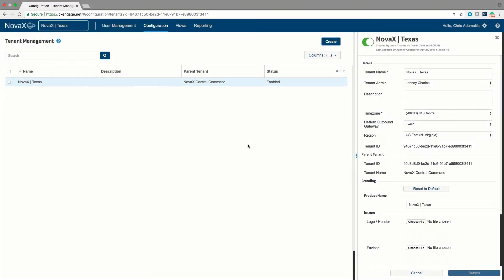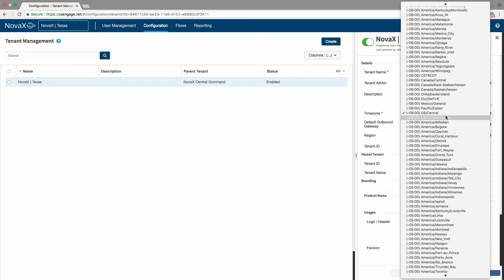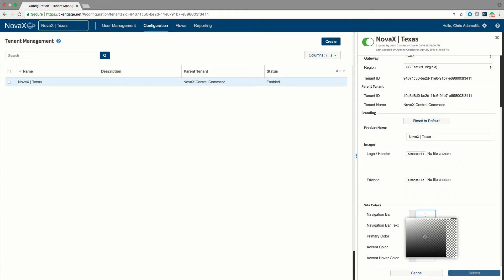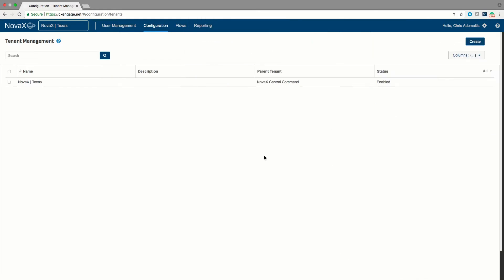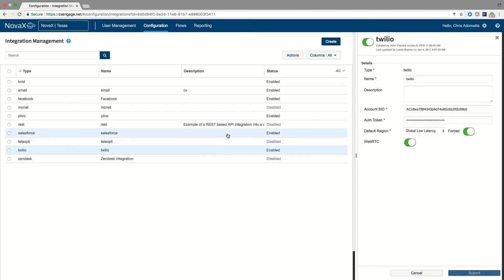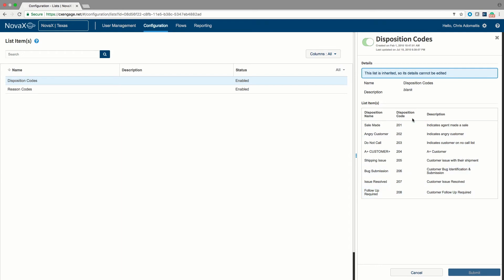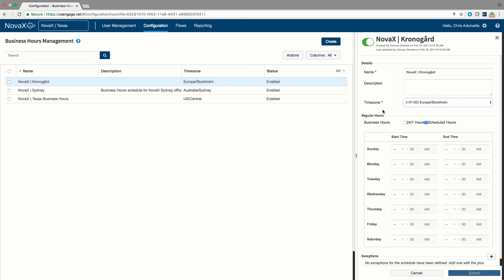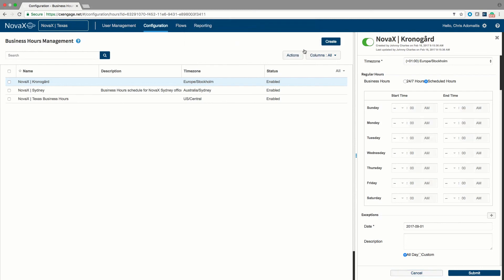CxEngage - Getting Started Tutorial - Configuration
This video corresponds to the following page at the Serenova Documentation